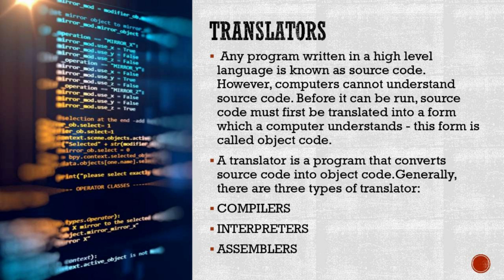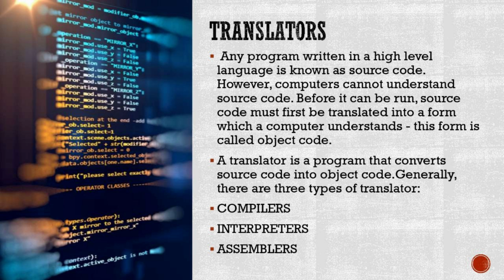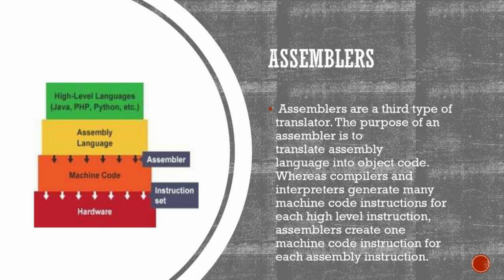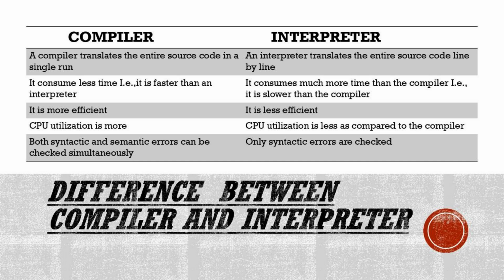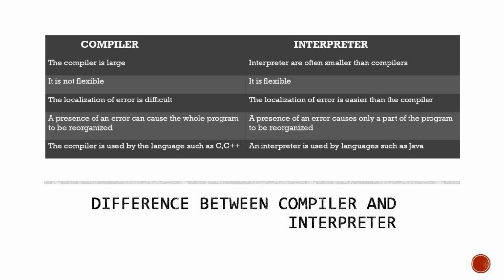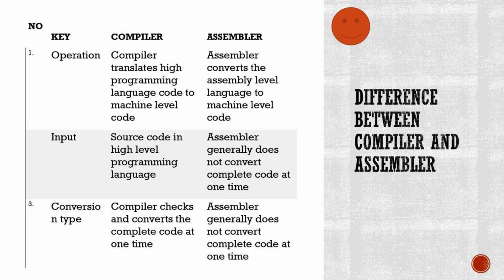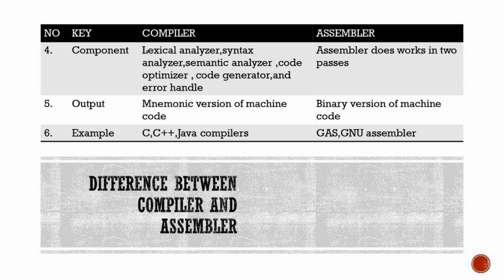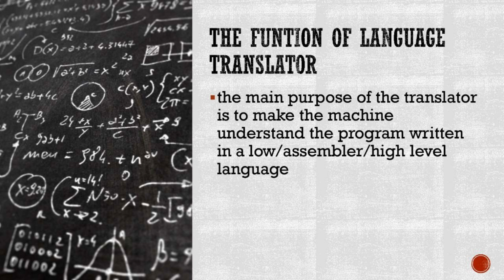Language Translator in Programming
Language Translator
A translator is a program that:
• Checks syntax of a program to ensure the programming language is
used correctly, by giving you the syntax-error messages, which is
known as diagnostics.
• Translates a program into language that the computer can
understand.
• Produces descriptive error messages known as syntax-error to
programmer if there are errors in the programs.

Type of translator
1. Assembler -
• A program, which is used to convert assembly language to machine language.
• Translates the whole program at one time.
• Also called assembler program.
2. Compiler
• Program that translates a high level language to machine language
• Translate the whole program at one time.
• Translates the source code, for example COBOL language to machine language.
• Used to translate C, COBOL and other language.
3. Interpreter
• It translates one line at a time and executes each line after it is translated.
• Displays feedback as the error occurred.
• when an interpreter encounters an error it reports it to the user immediately and halts
further execution of the program. Such instant feedback, pinpointing the exact location of the
error, helps the programmer to find and remove errors.